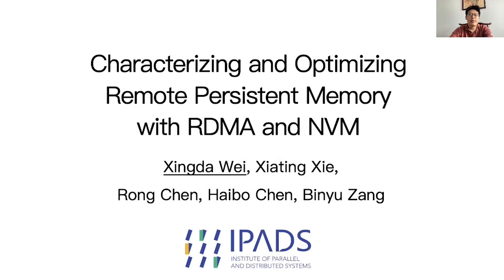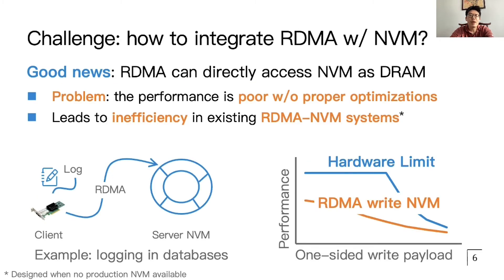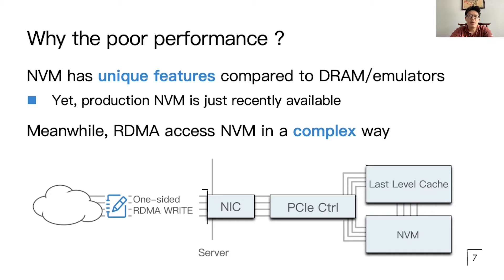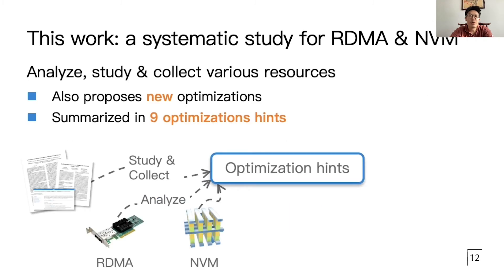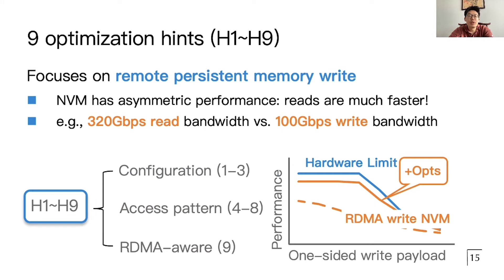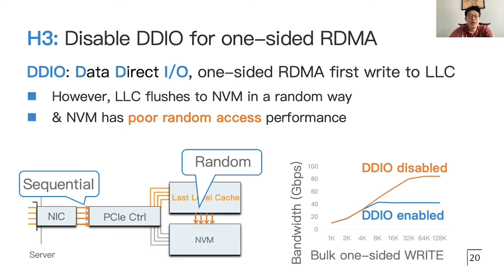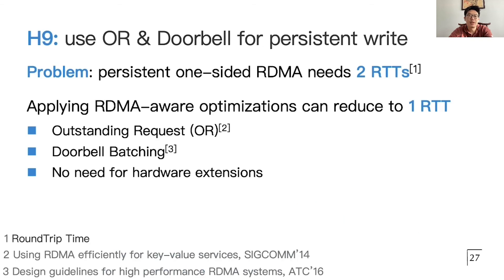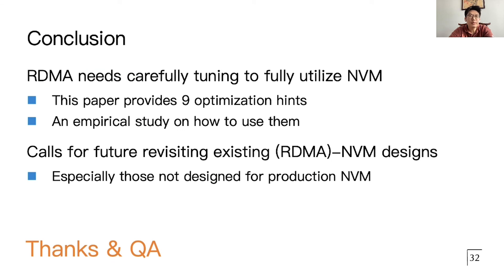USENIX ATC '21 - Characterizing and Optimizing Remote Persistent Memory with RDMA and NVM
Xingda Wei, Xiating Xie, Rong Chen, Haibo Chen, and Binyu Zang, Shanghai Jiao Tong University; Shanghai AI Laboratory; Engineering Research Center for Domain-specific Operating Systems

The appealing properties of NVM including high performance, persistence, and byte-addressability, and a recent active thread of building remote memory systems with RDMA, have produced considerable interest in combining them for fast and persistent remote memory systems. However, many prior systems are either based on emulated NVM or have failed to fully exploit NVM characteristics, leading to suboptimal performance.

This paper conducts a systematic study to summarize optimization hints that the system designer can use to exploit NVM with RDMA better. Specifically, we demonstrate how system configurations, NVM access patterns, and RDMAaware optimizations affect the efficacy of RDMA-NVM systems. Based on the summarized hints, we empirically study the design of two existing RDMA-NVM systems, namely a distributed database (DrTM+H) and a distributed file system (Octopus). Both systems are designed when no production NVM is available, and neither of them achieves good performance on it. Our optimized systems achieve up to 2.4X (from 1.2X) better performance